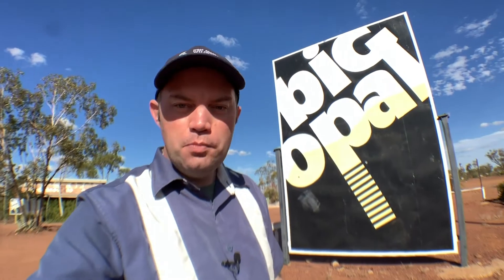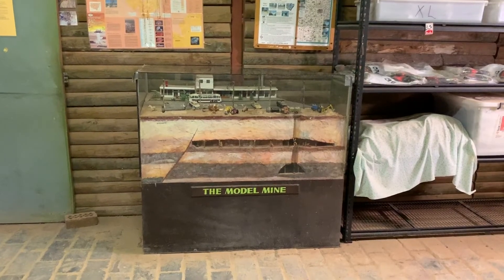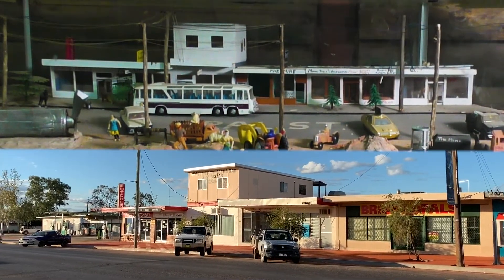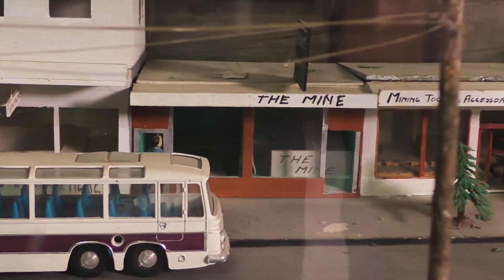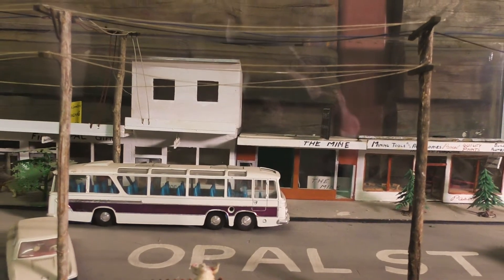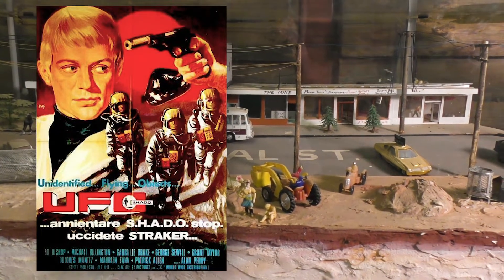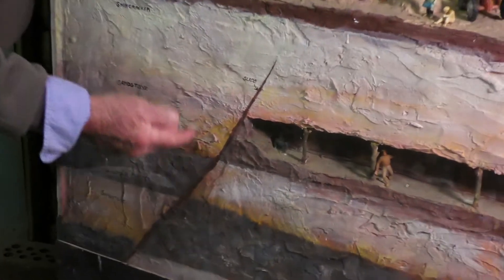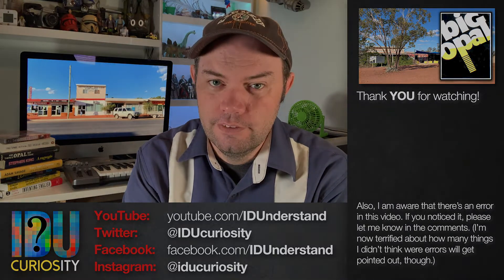The Model Mine - Lightning Ridge Scale Model from the 1960s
In the late 1960s, a Lightning Ridge resident built a detailed scale model of Opal Street that's still on display. Let's check it out!

The Model Mine is on display at The Big Opal, on the Three Mile Road in Lightning Ridge.

Special thanks to Steve at The Big Opal.

Other links:
Things to Make and Glue (my other YouTube channel), where I've documented the building of my Space Shuttle orbiter model

Google Maps coordinates for the part of Opal Street the model is based upon